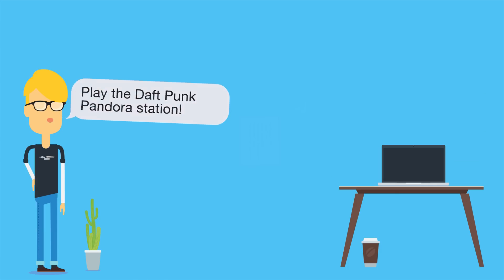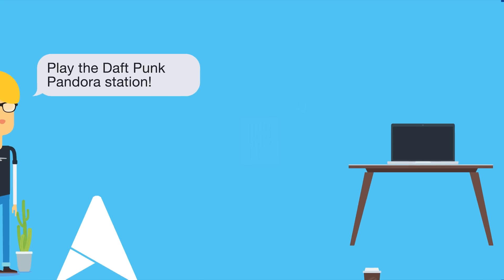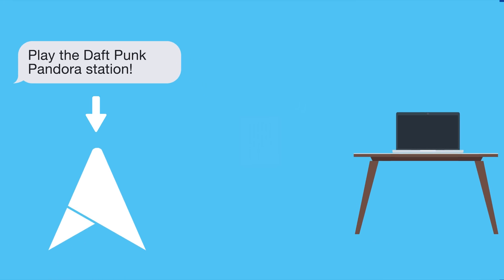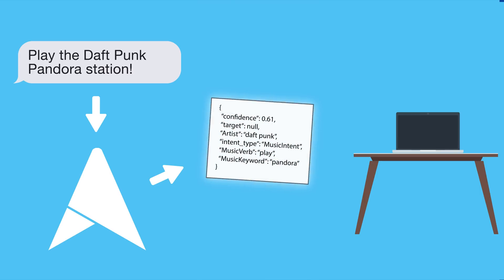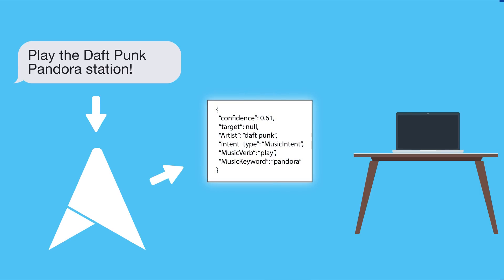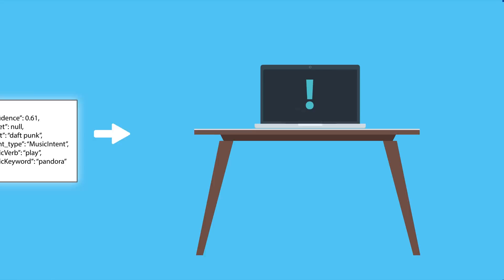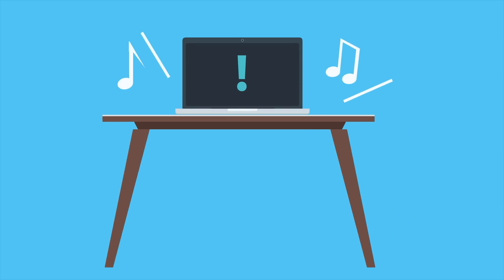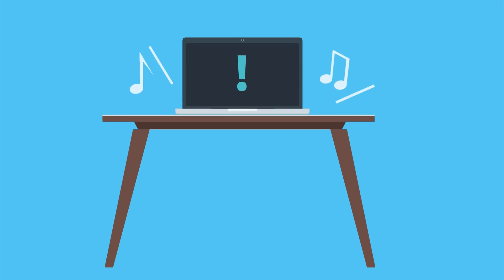Introducing The Adapt Intent Parser, from Mycroft A.I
The Adapt Intent Parser is an open source software library for converting natural language into machine readable data structures.

You can find all the resources you need to use and contribute to the Adapt project
You can also engage in the community around the project